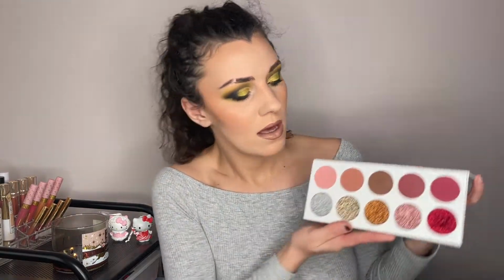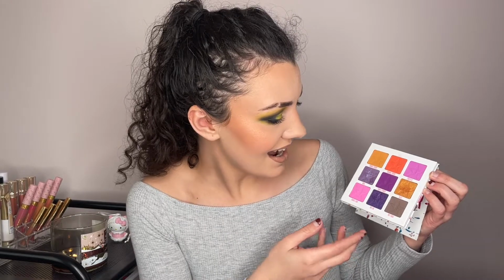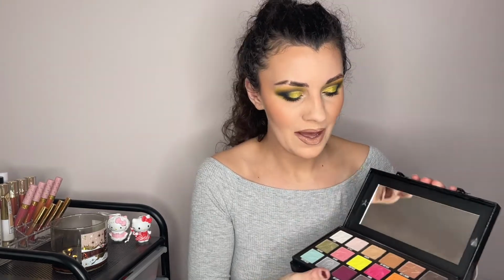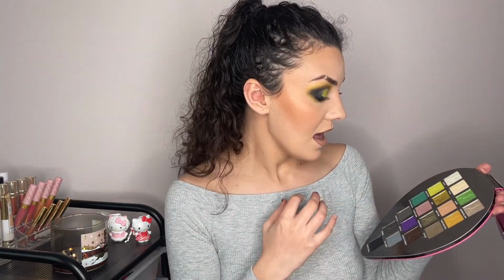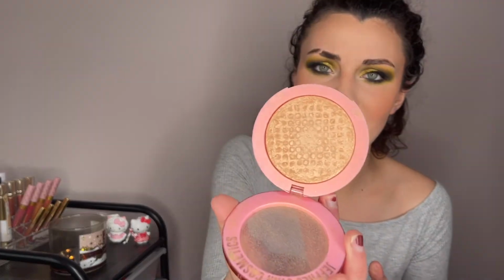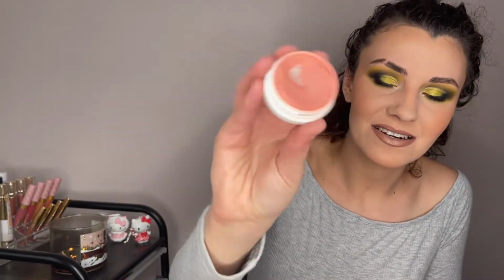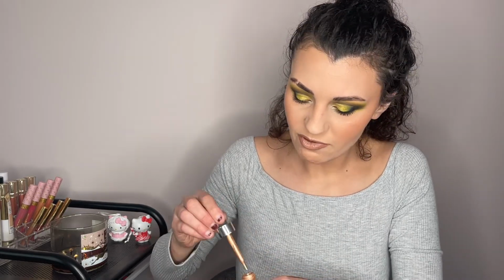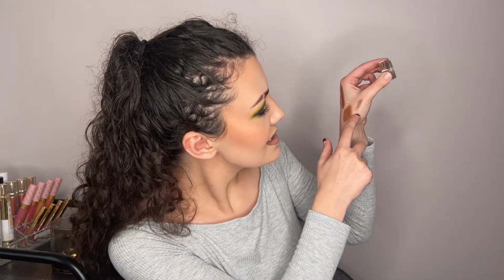Products I want to Pan in 2021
Hey Queens! I think everytime that I hit pan on one of these items, I will film an update unless its too boring IDK YET.